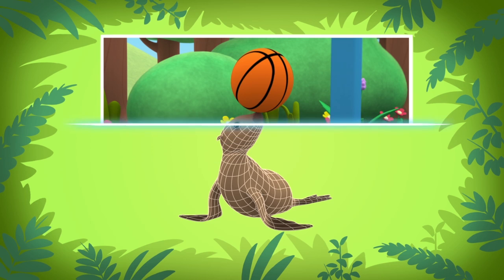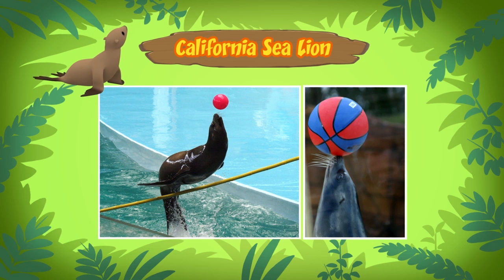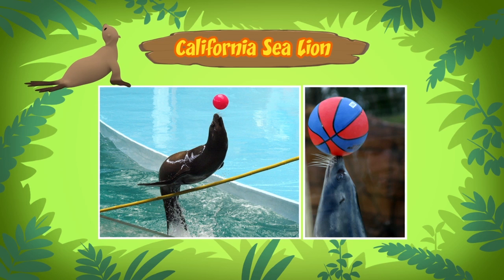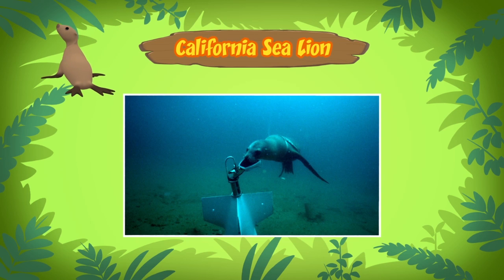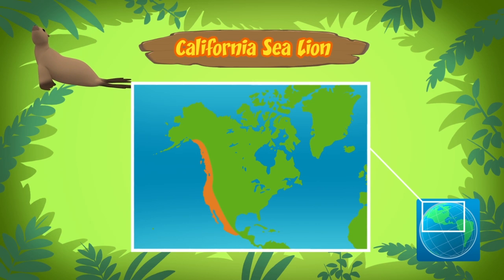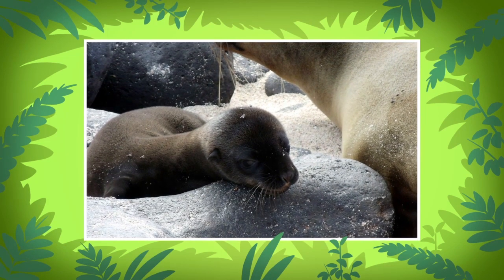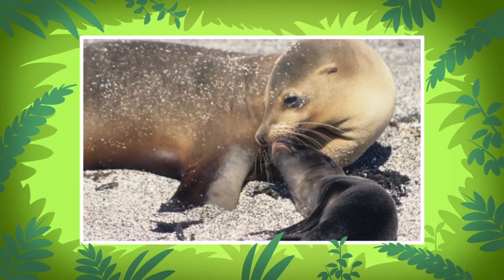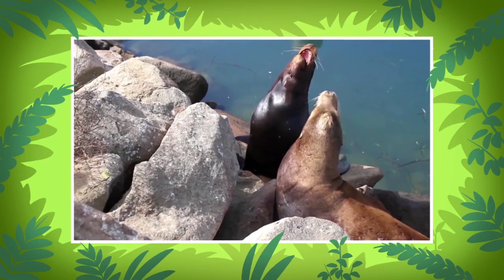California Sea Lion - Leo The Wildlife Ranger Animal Diaries | Animal Facts for Kids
Welcome to another page of Leo's animal diaries! In today’s diary, the spotlight is on an intelligent creature that has good memories and has the ability to learn fast - the California Sea Lion!

Want to learn more about the California Sea Lion we saw in today’s episode?